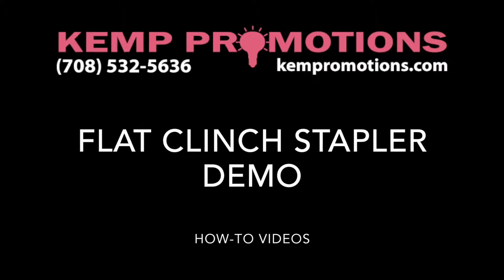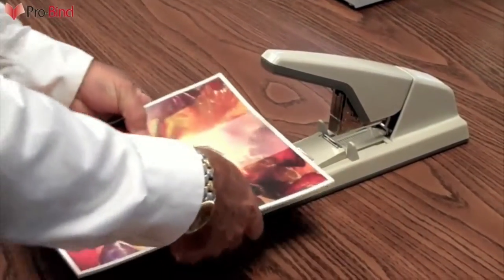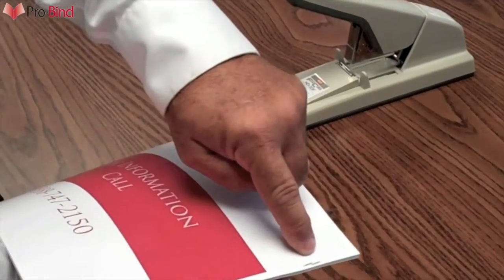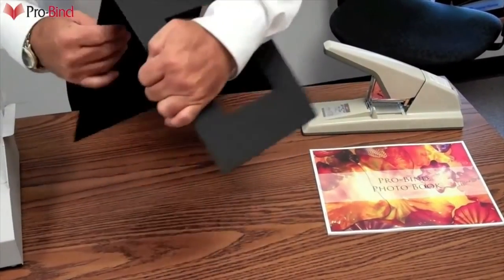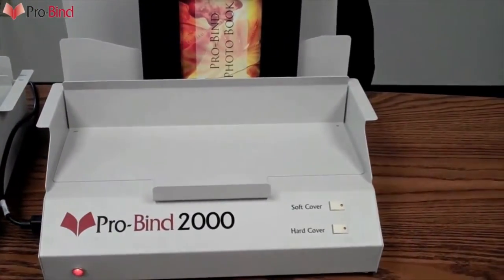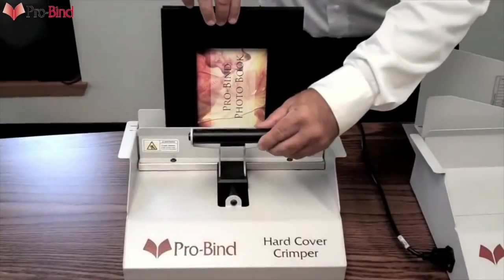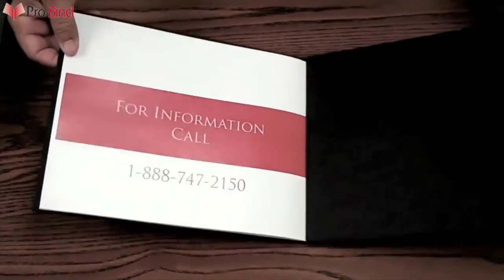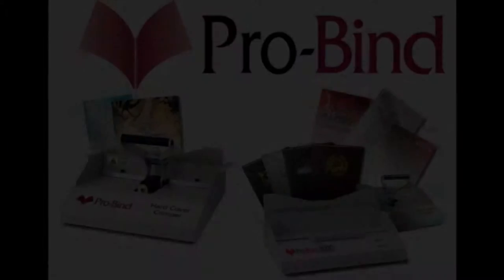Pro Bind FlatClinch Stapler - kempromotions.com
Kemp Promotion's Pro-Bind Flat Clinch Stapler staples ⅛” from the binding edge, resulting in hidden staples when put in a hard or soft cover. Ultra light touch closing action with a one-touch loading mechanism for easy loading.

Accepts two staple sizes:

    No. 3-1M, stapling capacity of 2-25 sheets of 20# bond paper
    No. 3-10, stapling capacity of 20-75 sheets of 20# bond paper